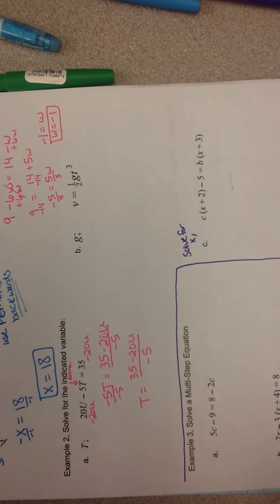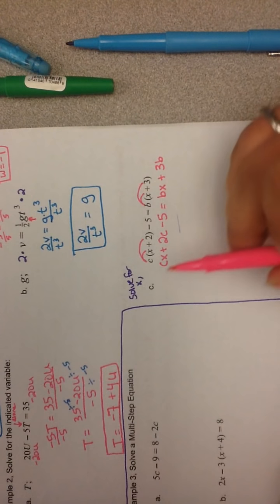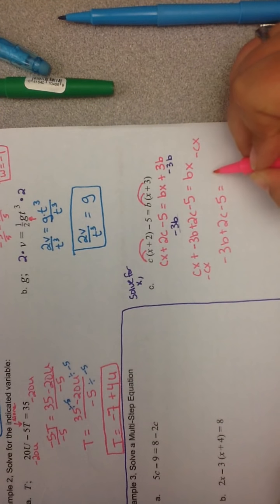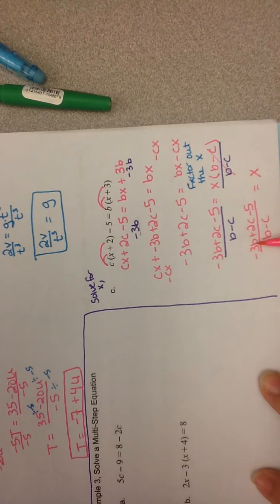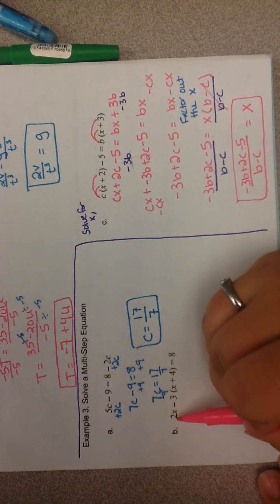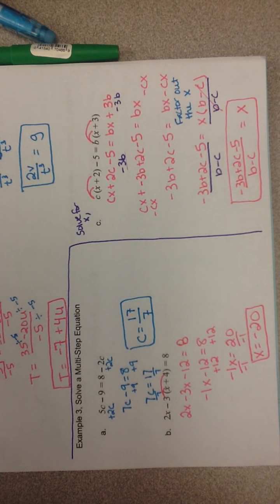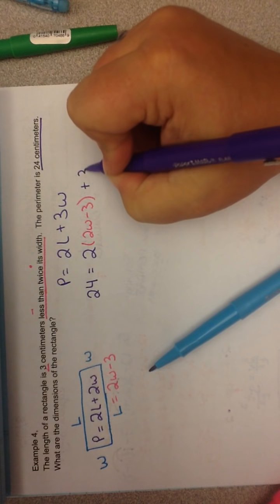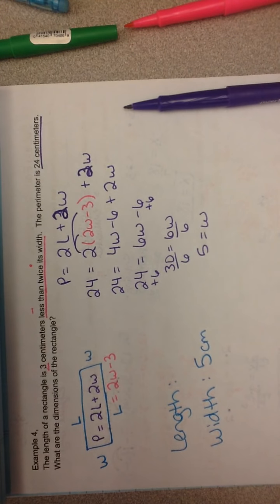Algebra 2 1.4 Notes - Solving Equations